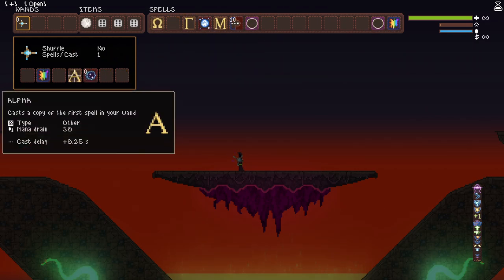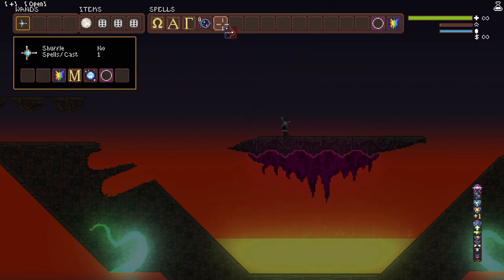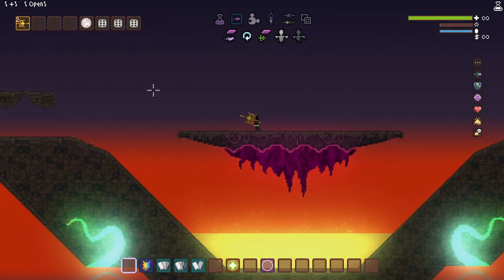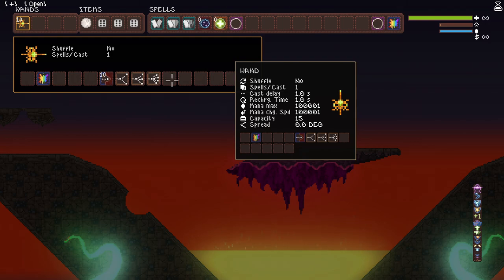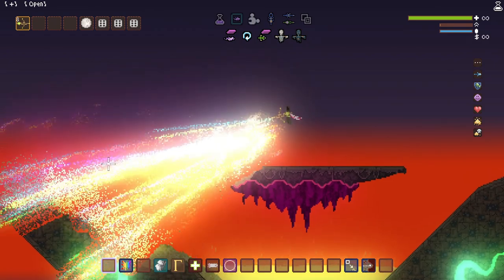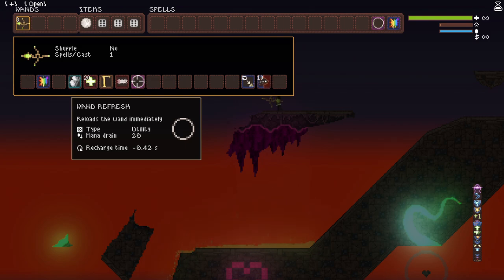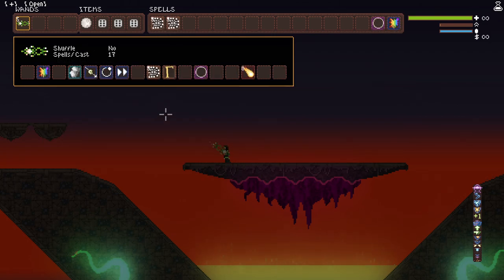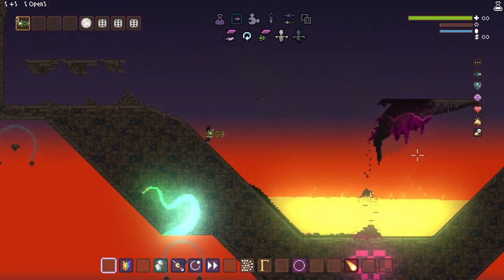Unlimited Spells! (How to use Greek Letters) | Noita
___Google Drive For Charts and Files___

___Spell Wrapping Guide___
for individuals that learn better from reading:

Particle End Screen
AE Particular
Stream - Sunday 3:33~ PM Central Standard Time (GMT-6)